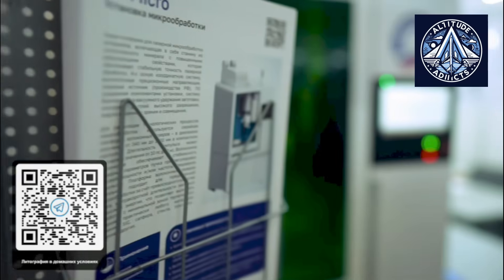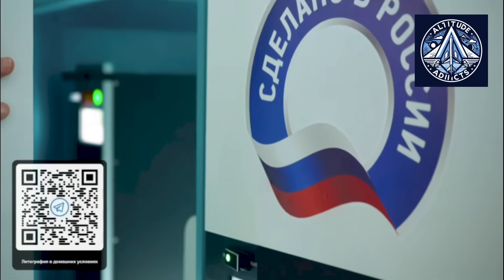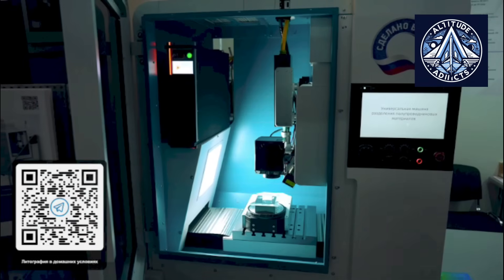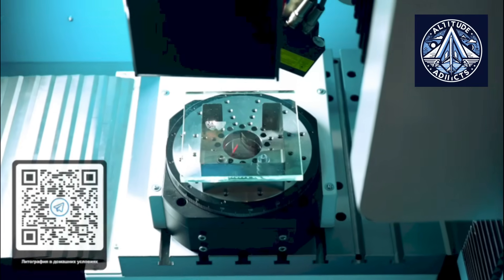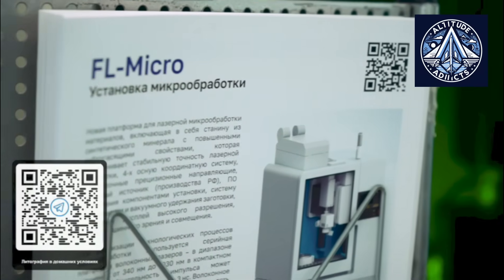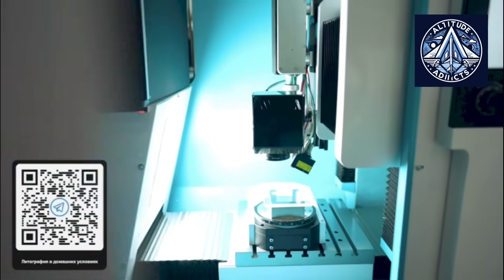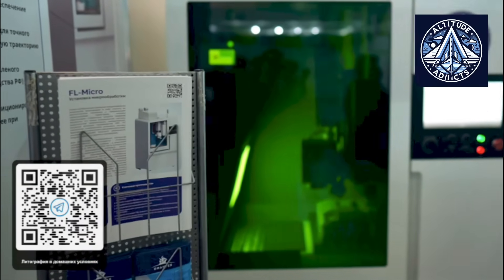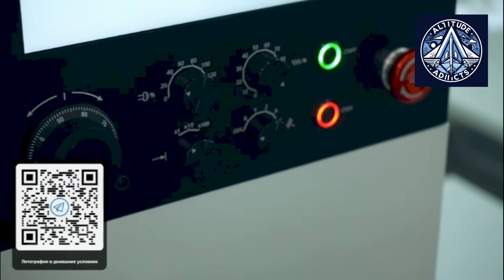How Russia Is Building 10 Nm Advanced Microchips Without EUV | E-beam lithography | DUV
Russia is taking a bold step in semiconductor technology by developing domestic DUV lithography machines while exploring electron-beam lithography capable of sub-10 nanometer chips. These efforts aim to secure semiconductor independence for defense, aerospace, and specialized scientific applications despite international sanctions.

In this video, we dive into the difference between DUV and EUV lithography, explain how electron-beam lithography works, and explore why Russia’s approach could create unique advantages in prototyping and low-volume advanced chips. We also look at the challenges, realistic production volumes, and how this strategy compares with global leaders like ASML, China, and Japan.